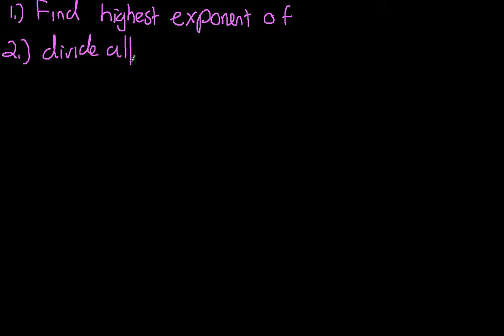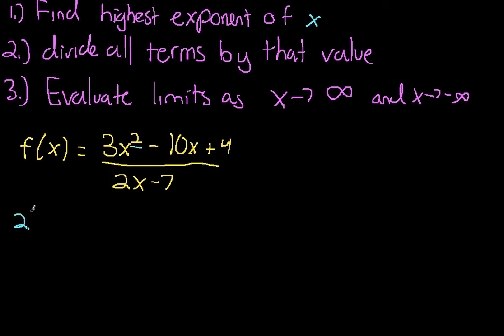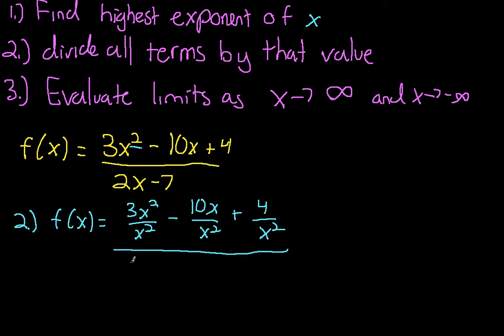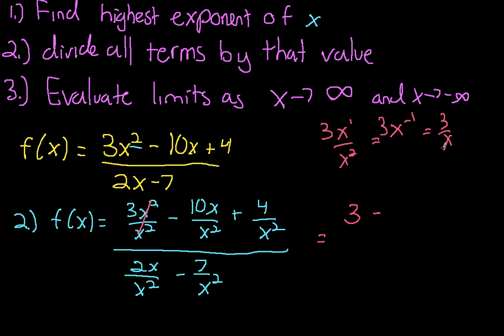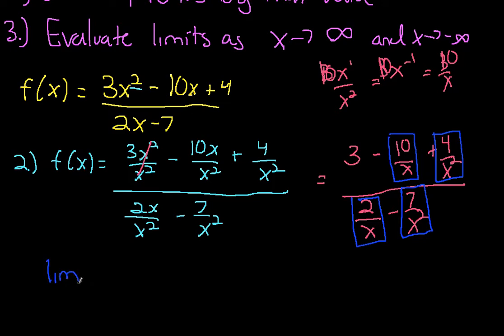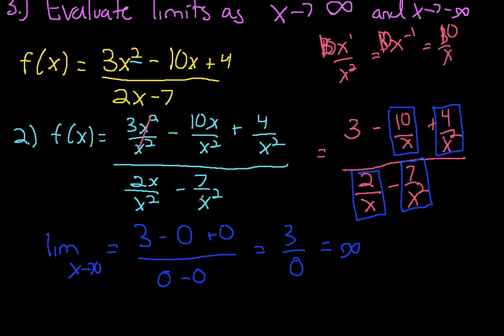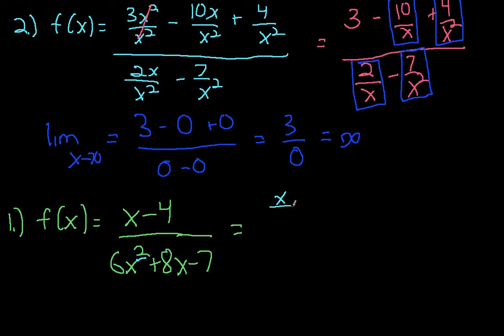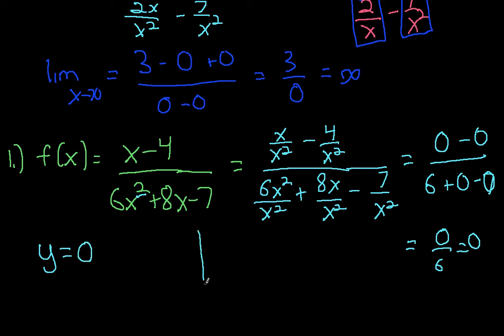Horizontal Asymptote Examples